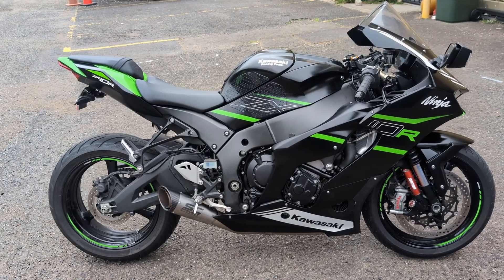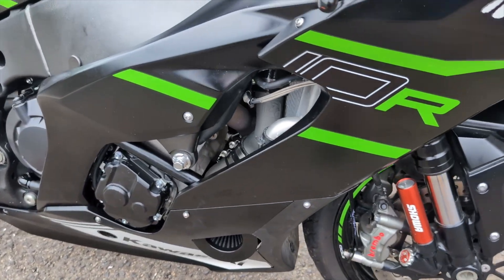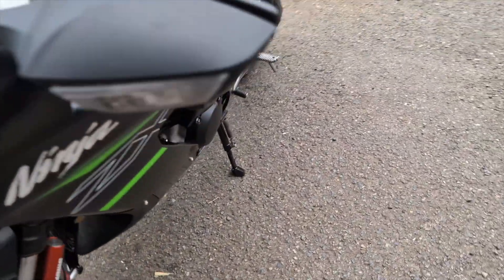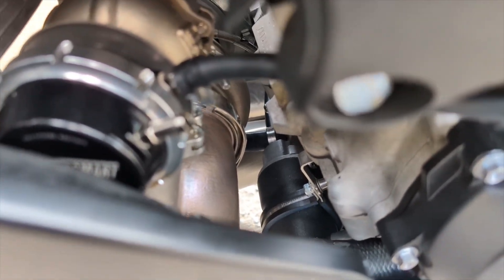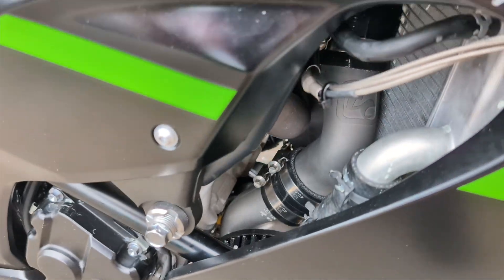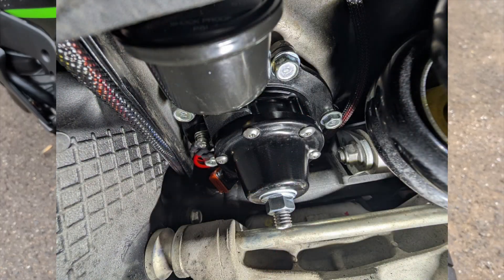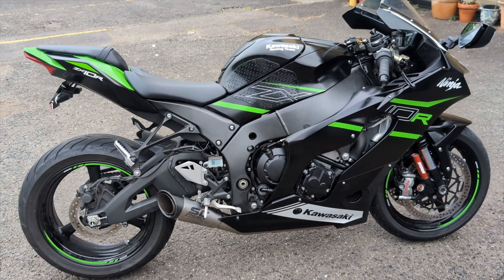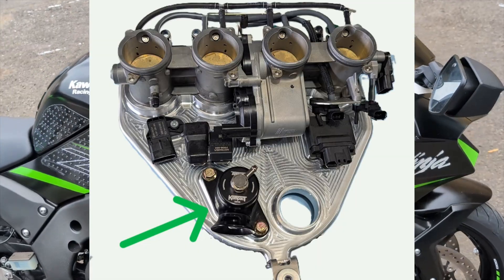ZX10R Gen 6 turbo kit walkaround & dyno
Here's a quick walkaround detailing the features of our new ZX10R Gen 6 turbo kit that features the latest technology in Metal 3D printed components.